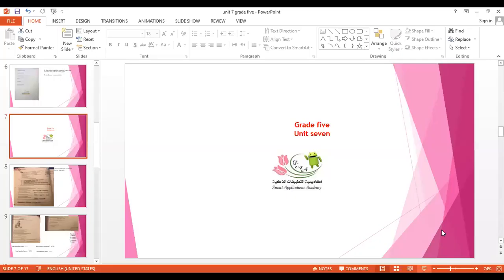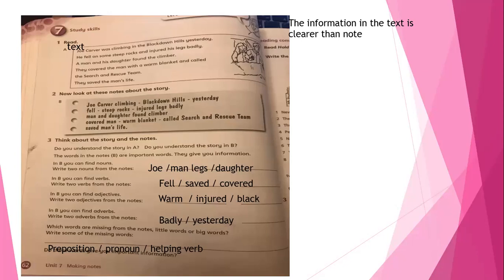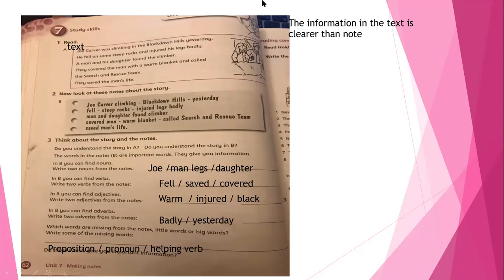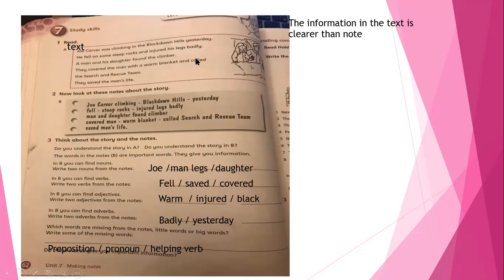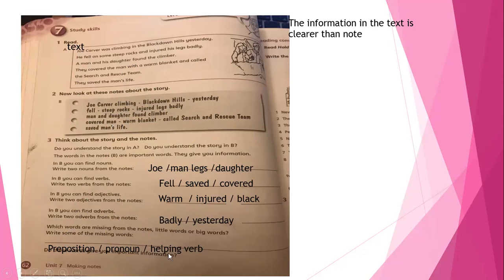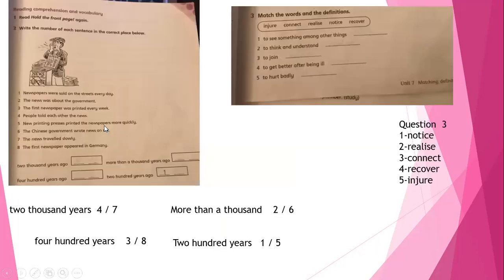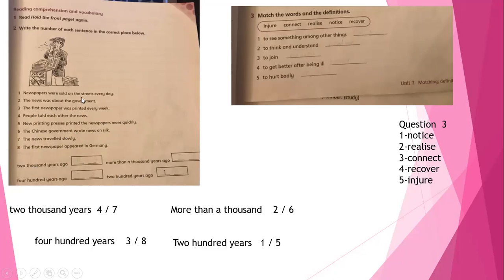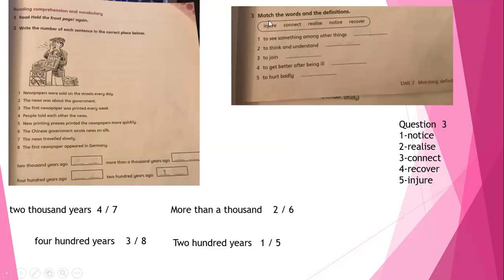SMART APPLICATIONS ACADEMY grade five 62+63